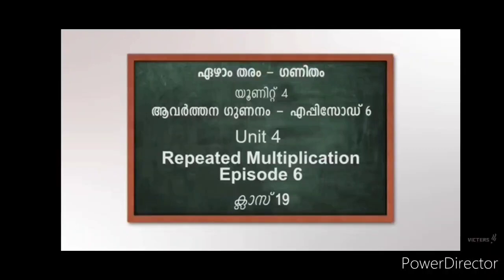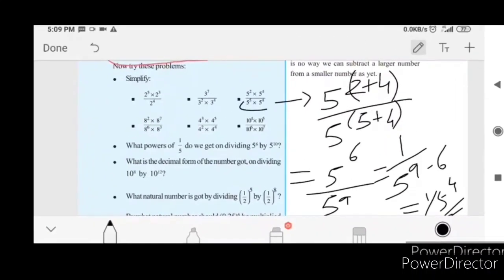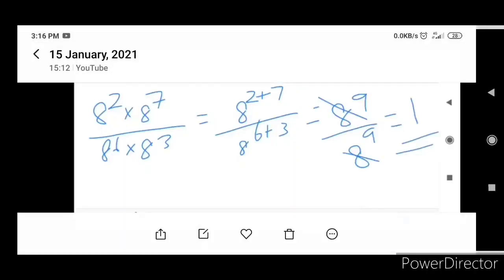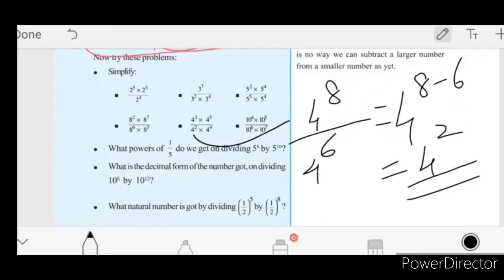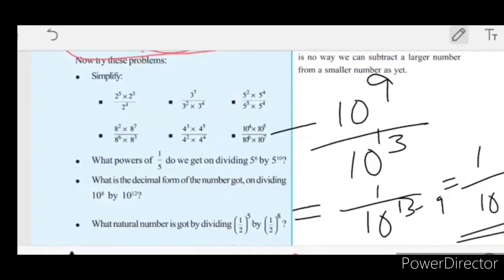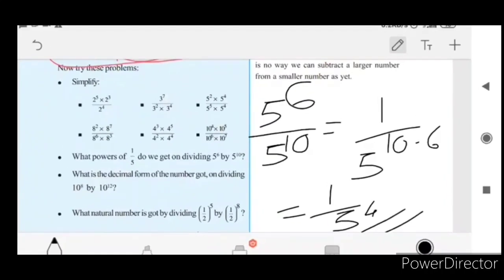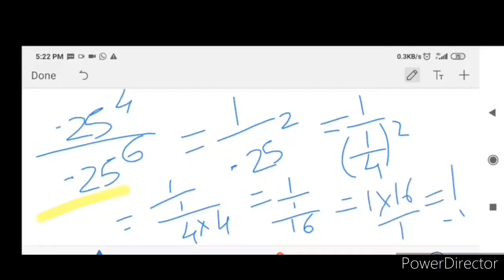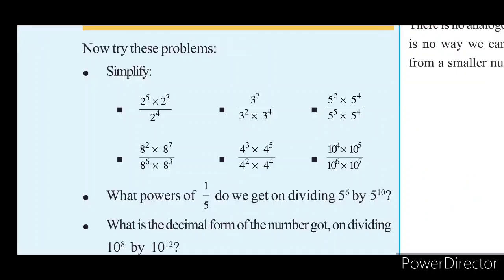Victers STD 7 Maths Notes Homework 15 January 2021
solved question